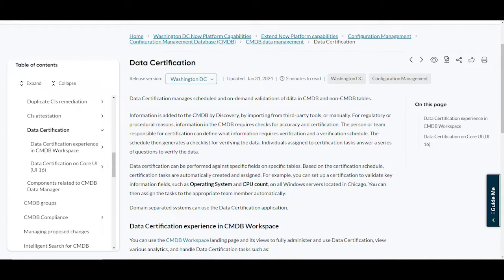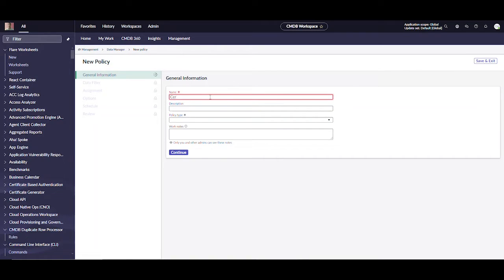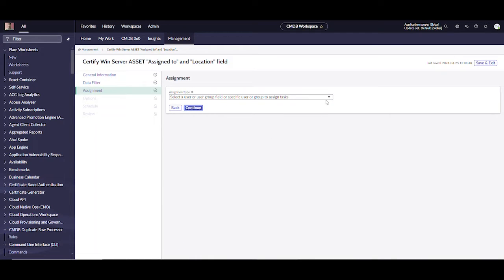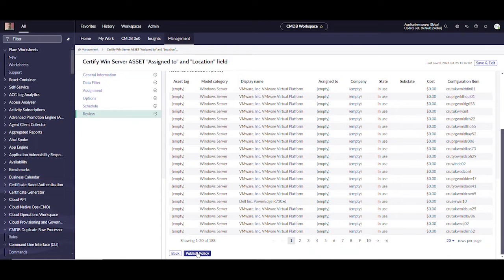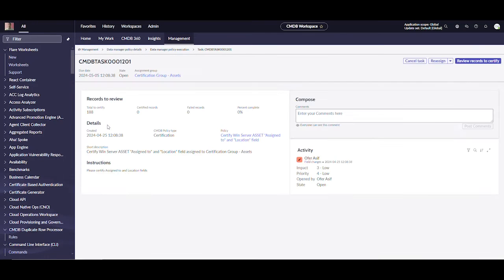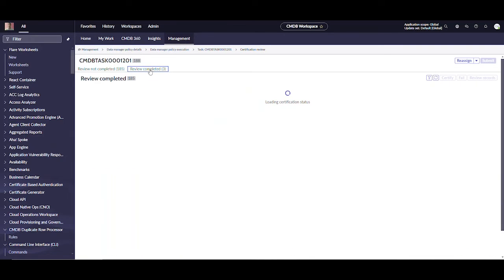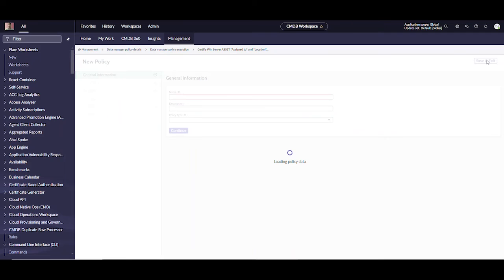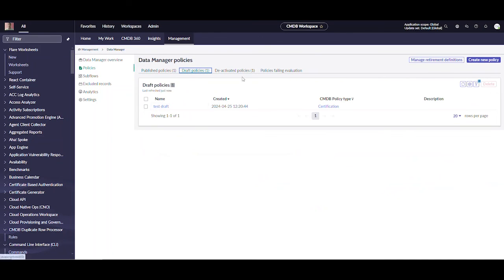ServiceNow Data Certification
Creating a Data Certification policy using ServiceNow Data Manager.